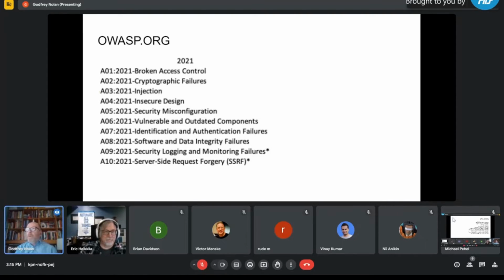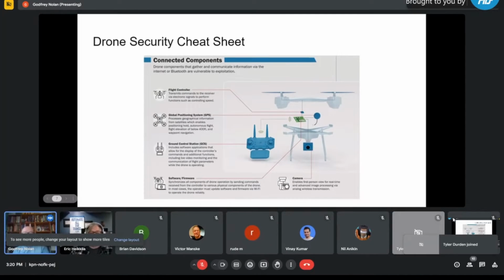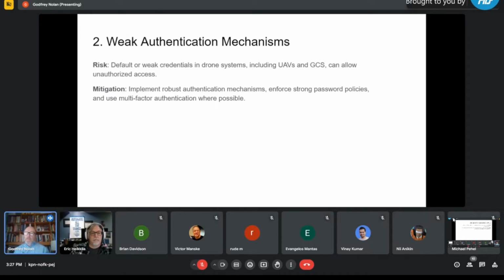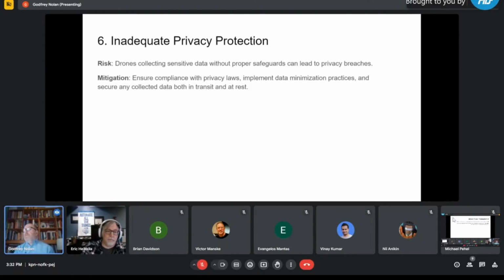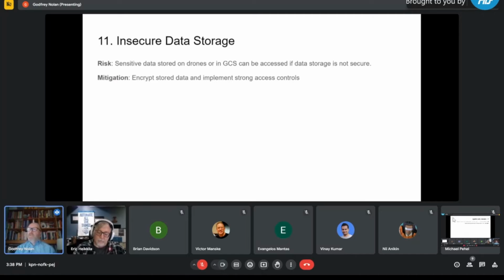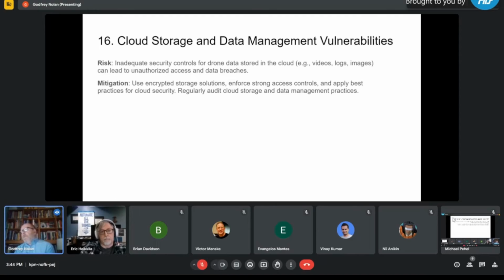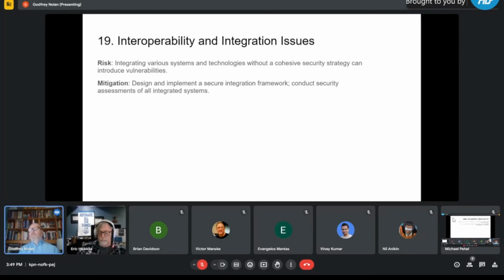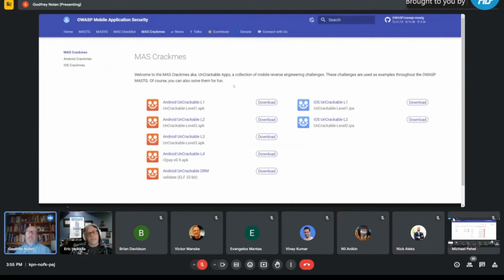Drone Security Risks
Walk through of proposed OWASP Top Drone Security Risks from April Drone Software Meetup
The meetup was a detailed presentation discussing drone security risks, the process of conducting audits on mobile apps and drones, the importance of utilizing security frameworks like OWASP, and the upcoming focus on creating a drone security cheat sheet.